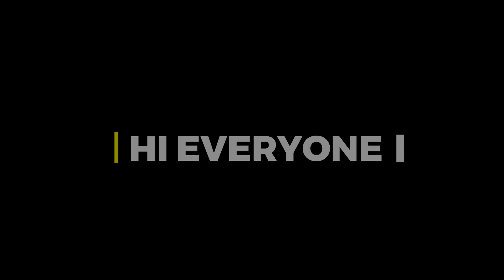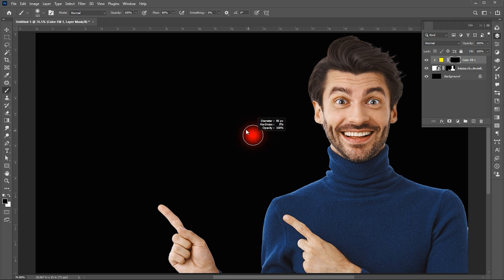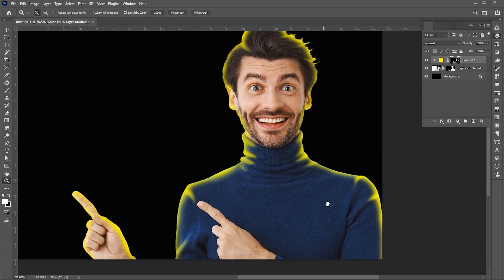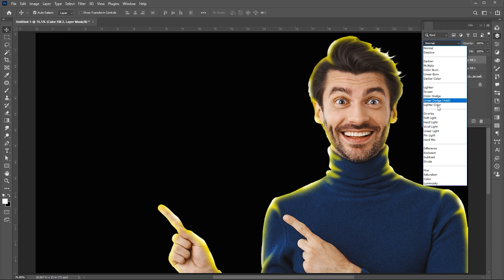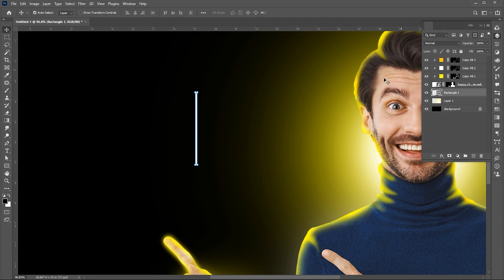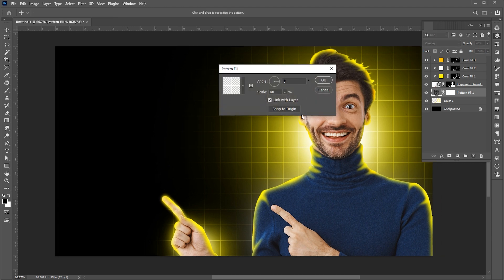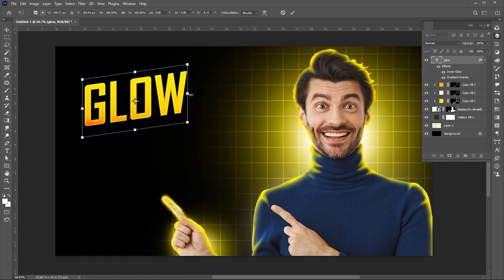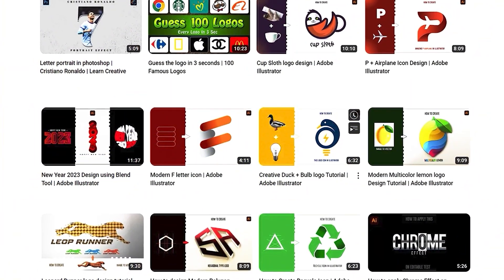How to Create Glow Effect for Thumbnails in Photoshop I Photoshop Tutorial I Glow Effect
Hi everyone,

In this tutorial, I will teach you How to Create Glow Effect for Thumbnails in Photoshop I Photoshop Tutorial I Glow Effect | Learn Creative.

Keep learning..!

easy glow effect,
smudge tool,
thumbnail design tips,
glowing highlights,
beginner Photoshop tutorial,
graphic design tips,
thumbnail glow effect,
glowing youtube thumbnail,
glow effect thumbnail,
Glow Effect for Thumbnail,
photoshop,
photoshop tutorial,
photoshop editing,
photoshop cc,
designing,
photoshop,
photo editing,
how to,
Adobe Photoshop cc,
learn creative

Learn Creative